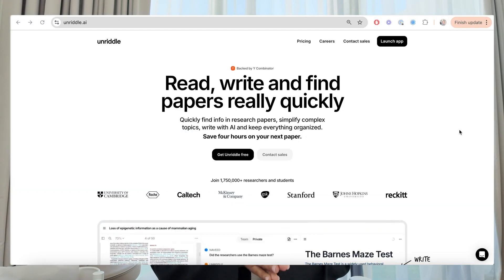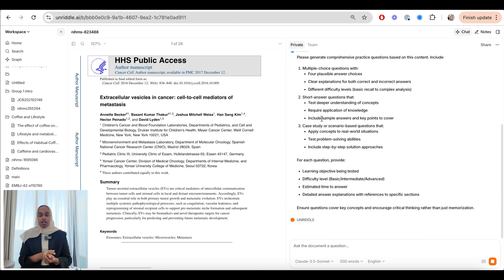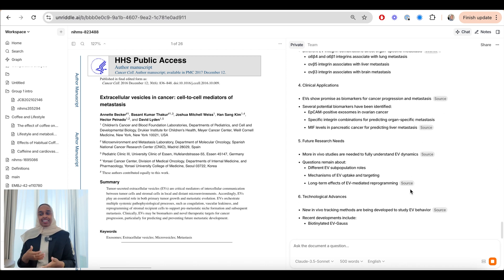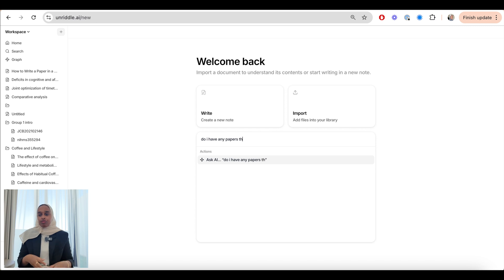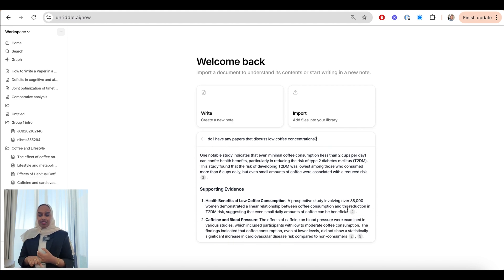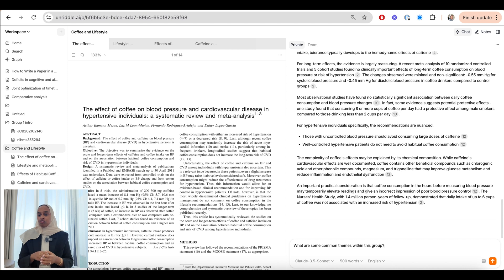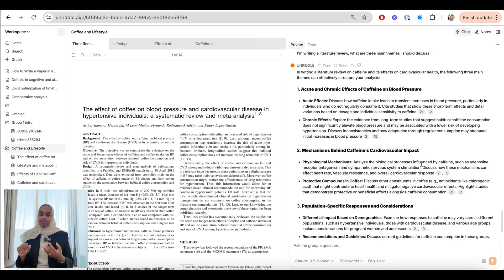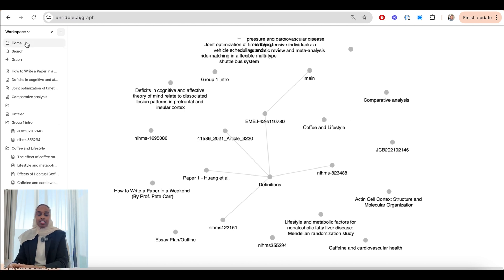How To Write A Literature Review In 1/6th of the time Using Anara AI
(use AMINA20 for $£ off)!

★ Chapter Timestamps
0:00 - Introduction